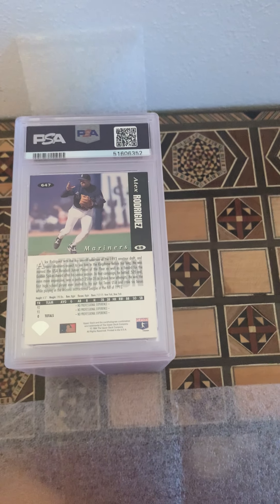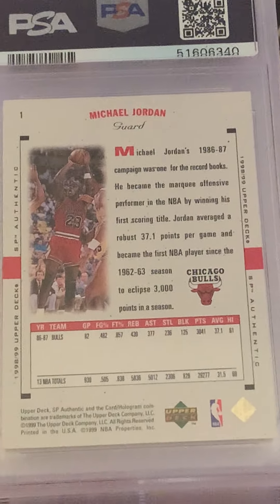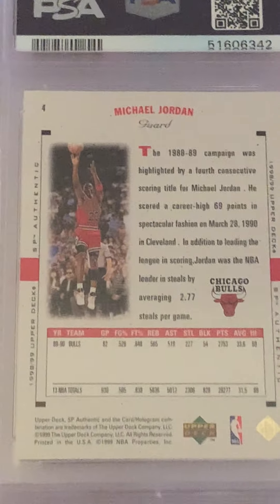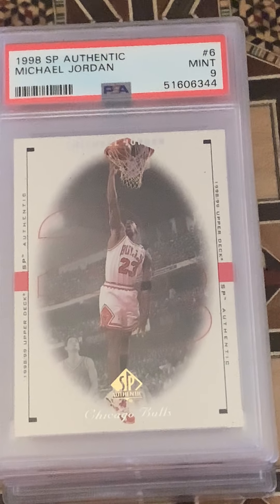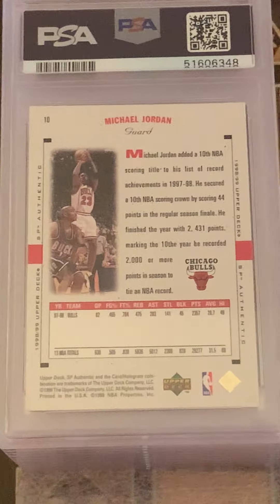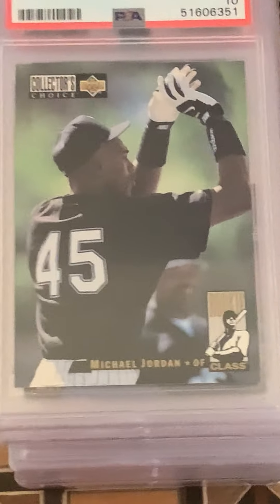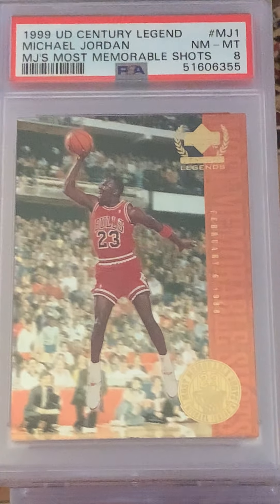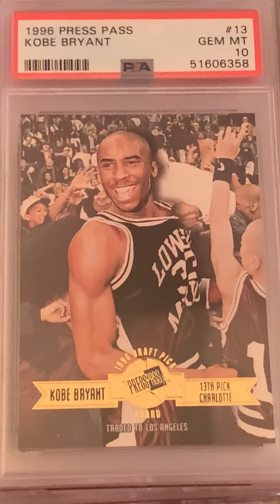PSA Box Break Volume 2 Episode 8